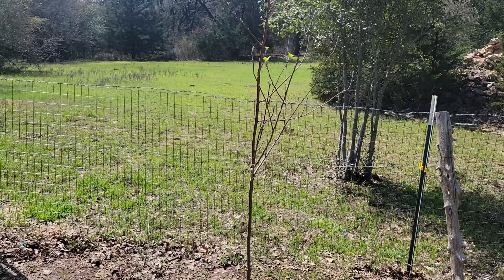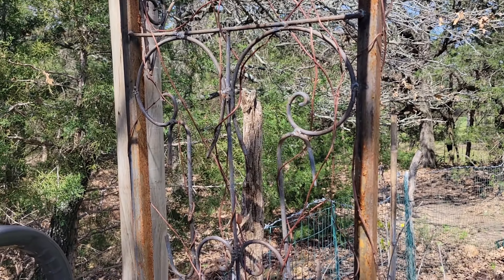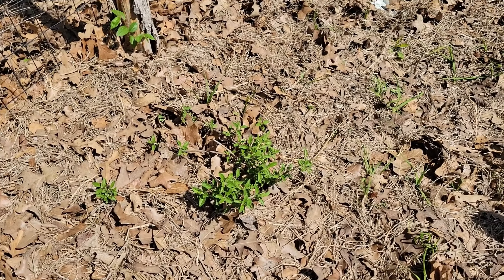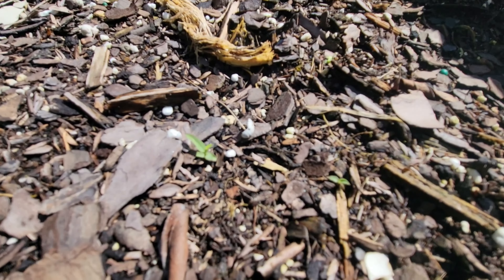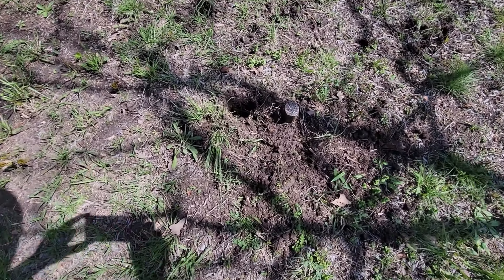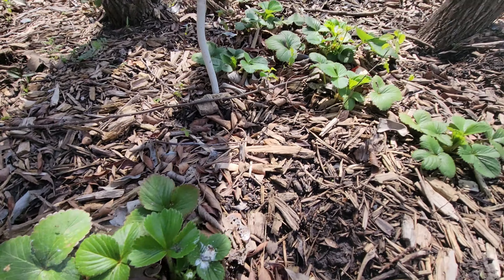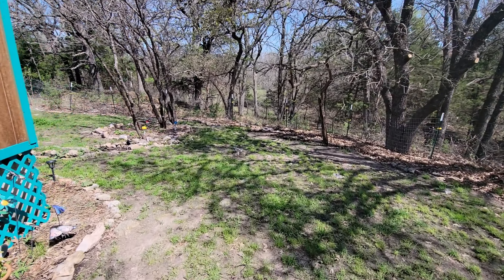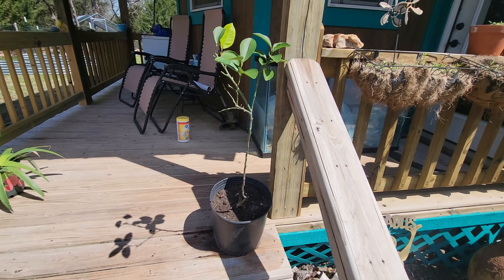What's Growing In Our Garden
Here's a look at our yard and garden so far this year, hopefully it can help you with starting your garden!

☘🏡Welcome to The Druid's Den, a tiny homestead channel ✌❤
🐓🧙‍♂️🌱with DIY Projects, Gardening, and Nature!  🛠   🌱  🦨
     Located on the Texas/Oklahoma border, our videos show
🥩🥒🍄🍒🧙‍♂️ life around a small cattle ranch,  🐄🦃🐓🐤🐣
                       🌹 🌻 and also the dense woods 🌲🌳
           🐄🐓🦃that surround us on the property. 🍅🧅🍇